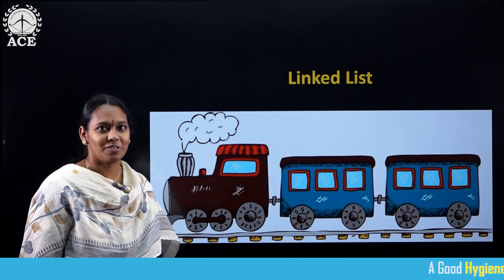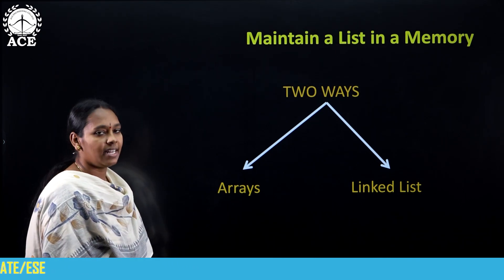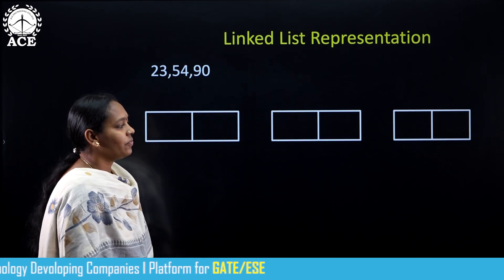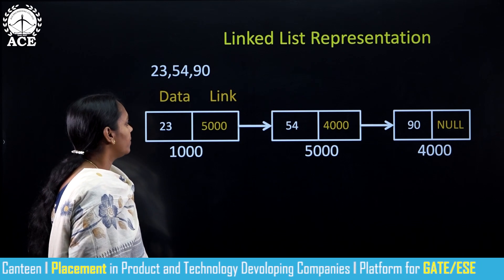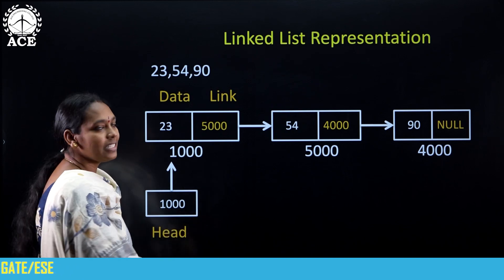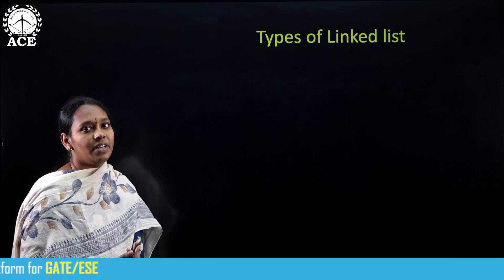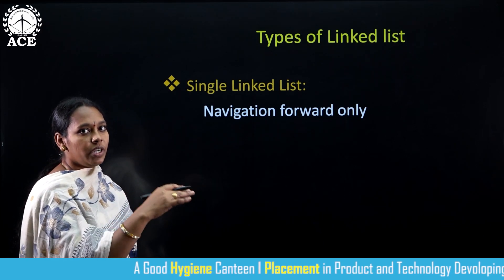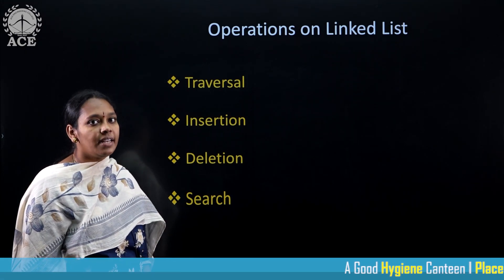Data Structures | Introduction to Linked Lists | ACE Engineering College, Hyderabad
Linked Lists belong to the class of second level data structures. These are discussed after covering about basic data structures like Stack and Queue. Linked Lists also introduce the concept of dynamic allocation of memory and freeing after use.
In this video, faculty explains the fundamental concept, need and use of linked Lists. Also, limitations of Array data structure are also explained. Hope this video helps the viewer understand the concept of linked Lists.